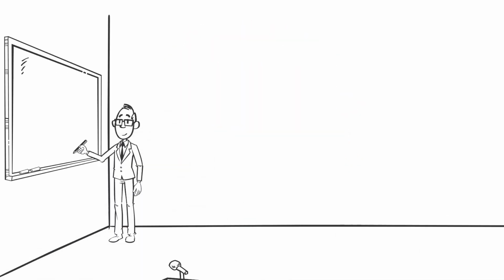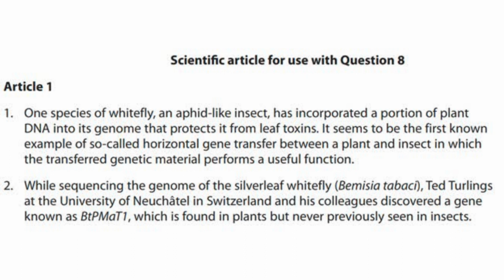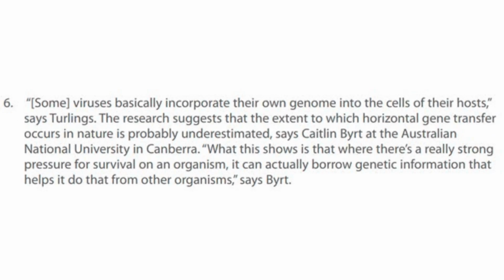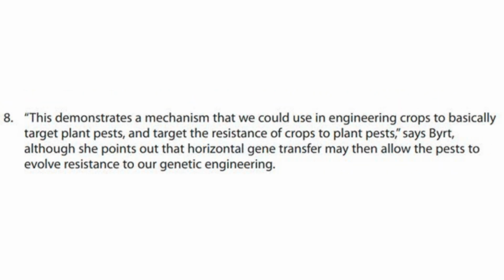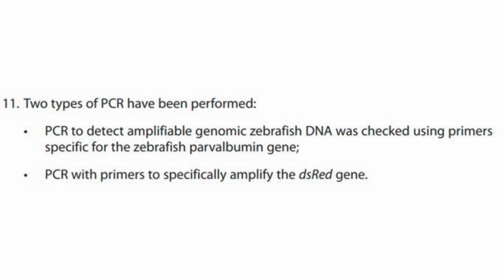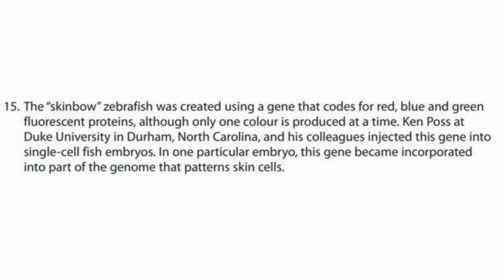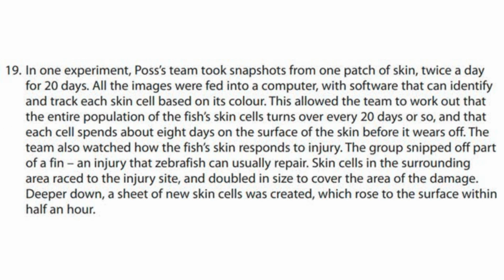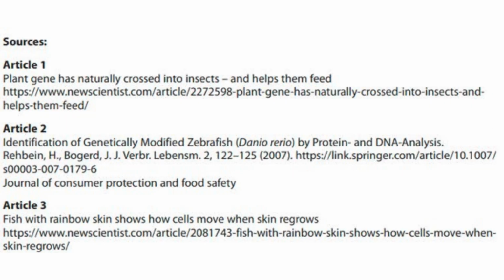Audio of the pre-released scientific article for IAL Biology | JUNE 2024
In this video, discover the incredible power of active listening and how it can enhance your understanding while saving you valuable time.
🚌 Commuting, jogging, or relaxing - the perfect times to absorb information.
🕒 Maximizing your study efficiency by listening on the go.

Join us and unlock a new level of productivity.

Say goodbye to endless hours of reading, and hello to the convenience of auditory learning.

For Potential Questions and Answers for the Scientific Article - JUNE 2024 click on the

Let's dive in and transform the way you learn! 📚🎓👂